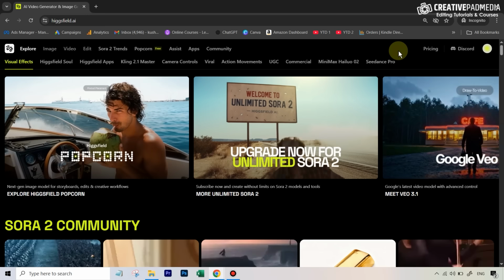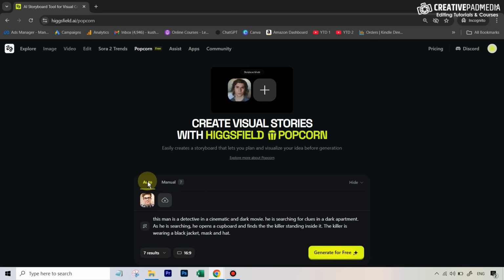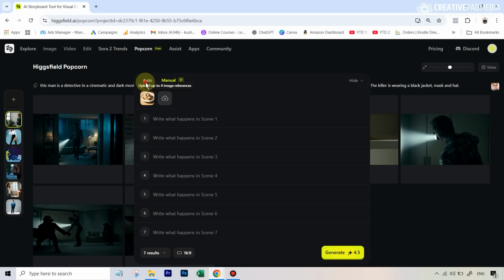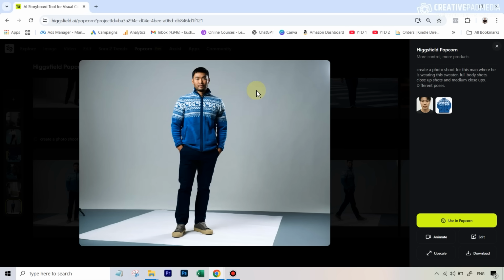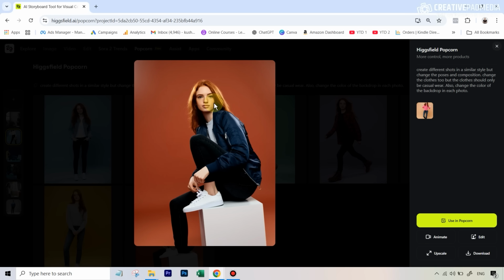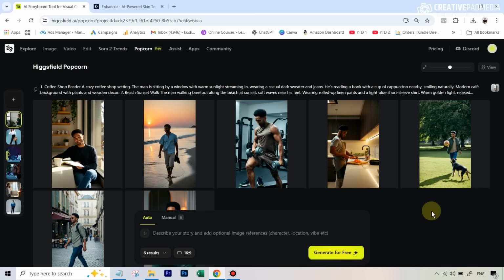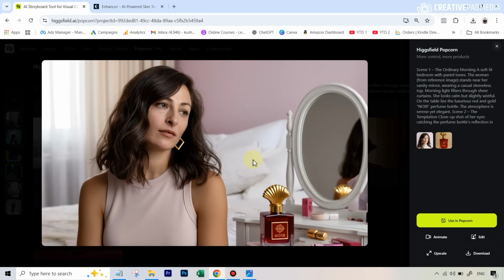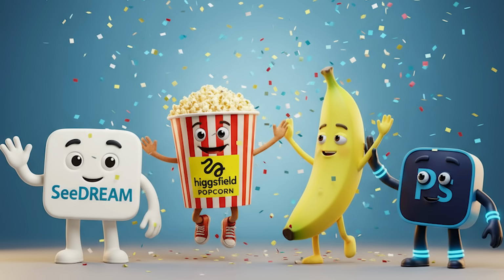NEW Higgsfield Popcorn Just DESTROYED Nano Banana and Seedream 4. 10 Examples!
In this tutorial, we will be seeing how to use the all new Higgsfield Popcorn, which is a brand new AI image generation model by Higgsfield. It is a storyboarding tool, which is capable of creating multiple images from a single prompt. And not just any images, but images which are consitent in appearance, lighting and composition. Is it better than Nano Banana and Seedream 4? Let's find out!